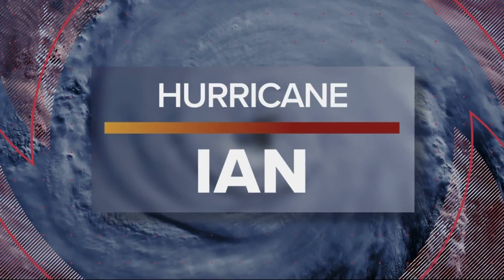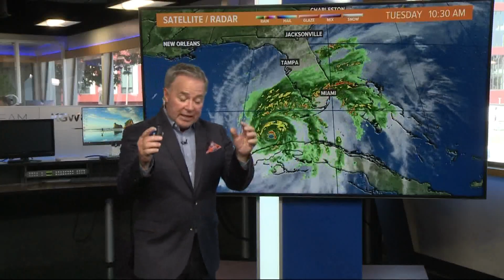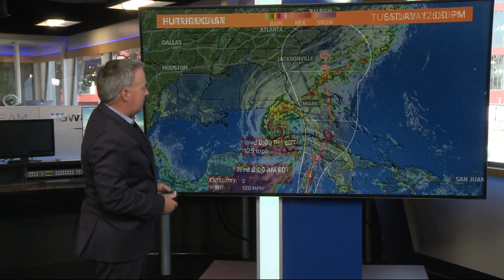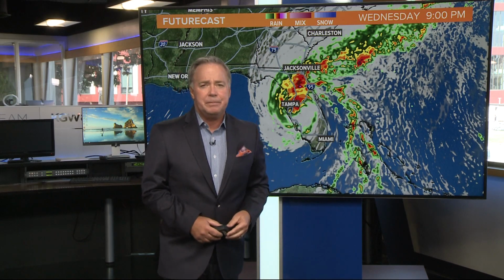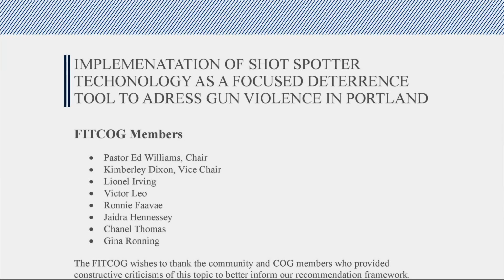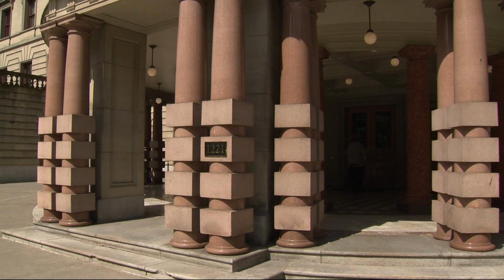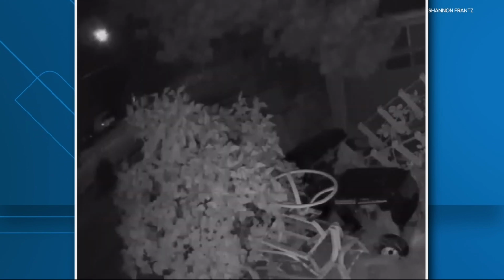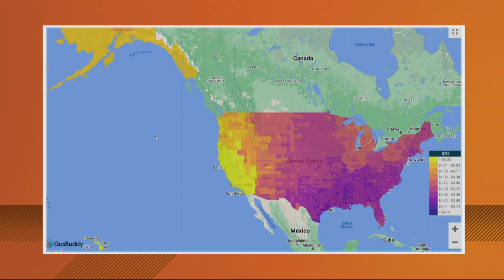KGW Top Stories: Noon, Tuesday, September 27, 2022